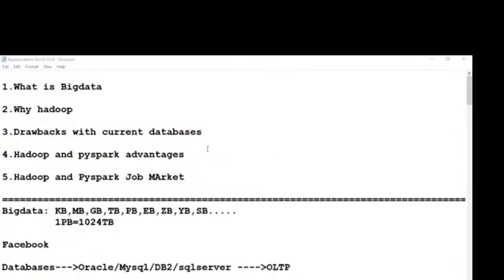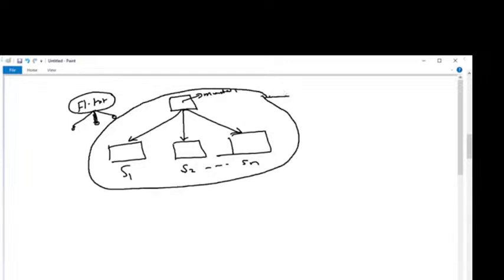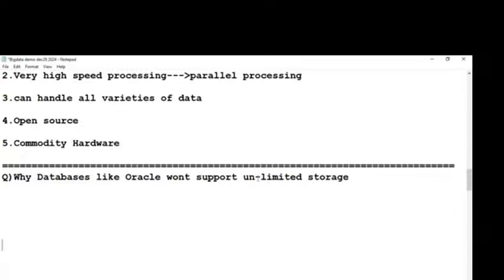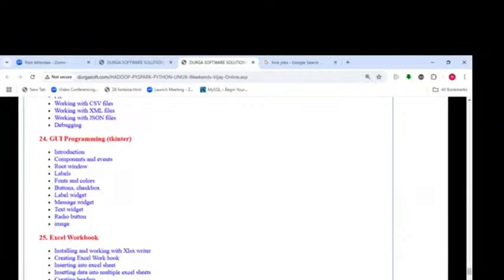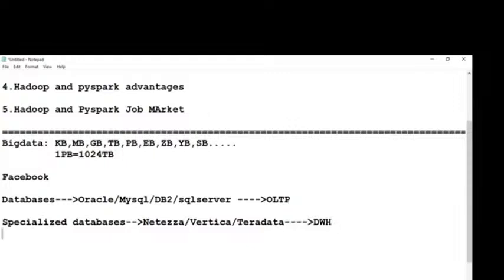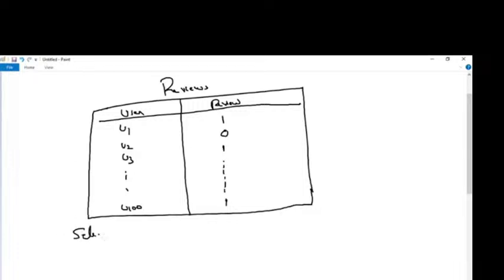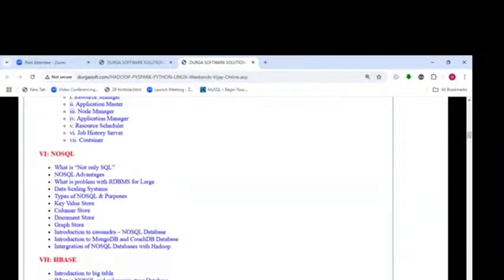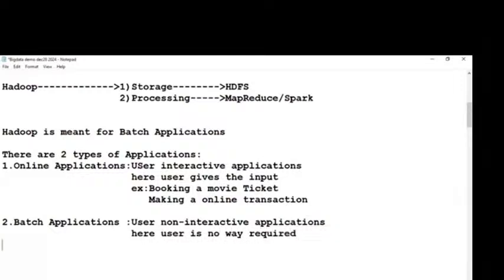HADOOP+PYSPARK+PYTHON+LINUX TUTORIALS BY Mr.Vijay Sundar Sagar